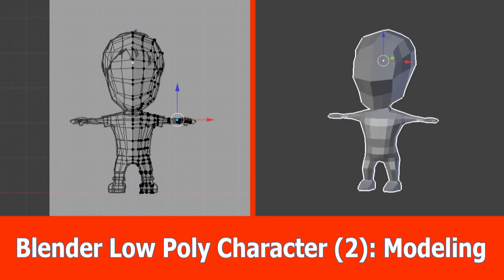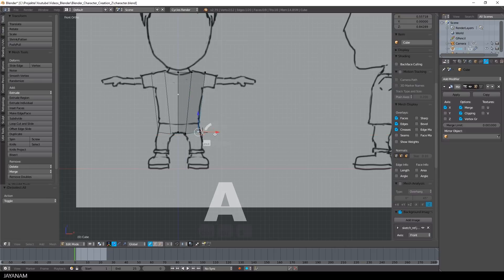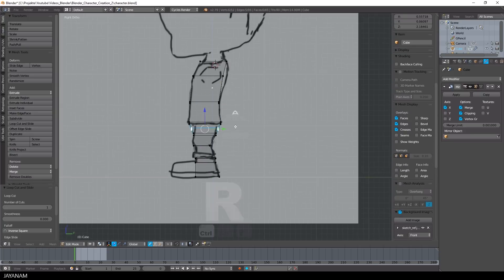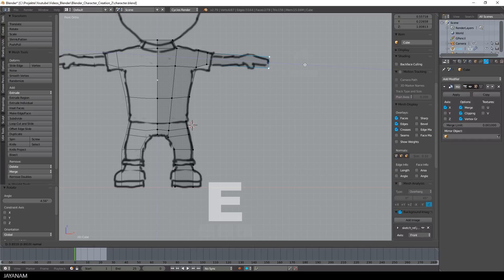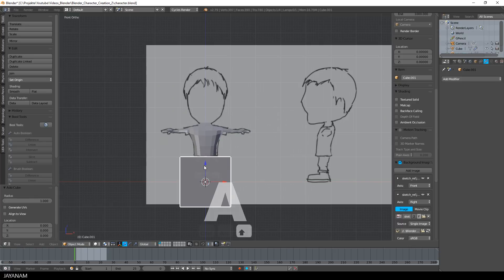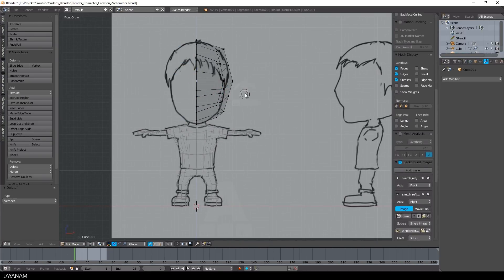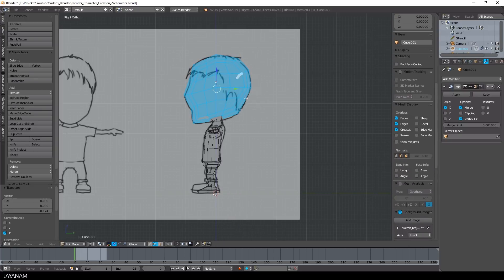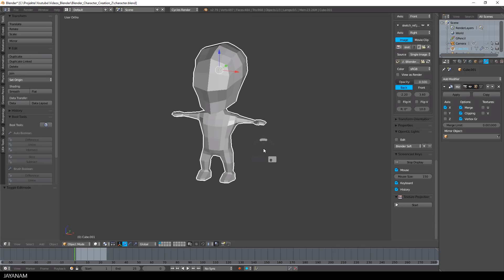Blender Low Poly Character Creation : Modeling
Here is the next part for low poly character creation with Blender in which I am actually modeling the base character.

I try to keep it very low poly and omit some parts of the references to create a base character that I can reuse for other, more specific, characters.